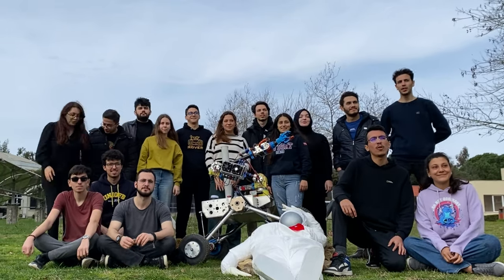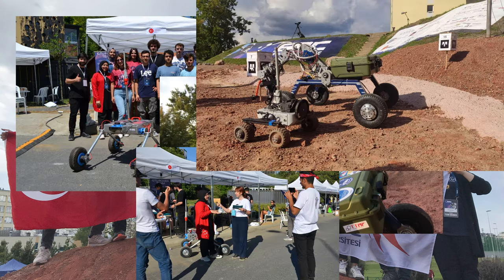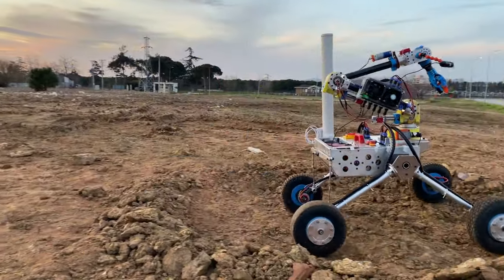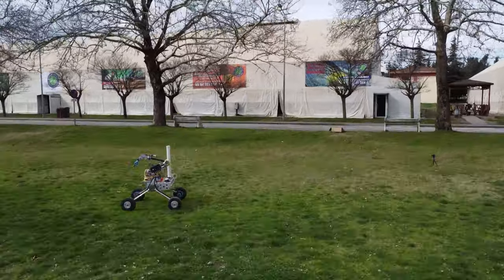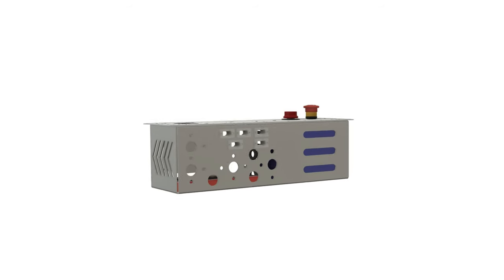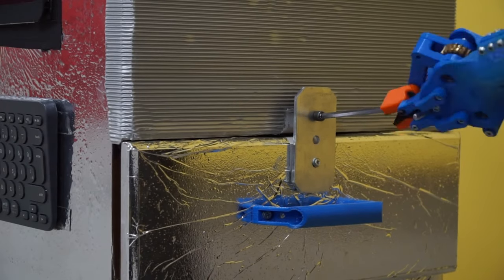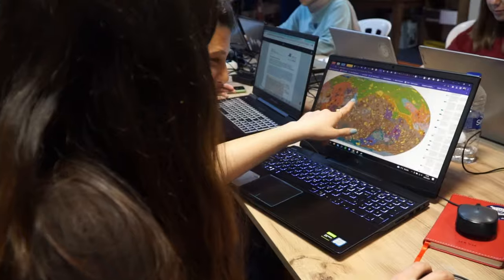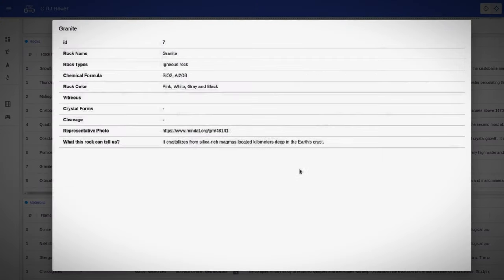ARC'23 VPR | GTU ROVER TEAM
Gebze Technical University Rover Team - Anatolian Rover Challenge 2023 Video Presentation